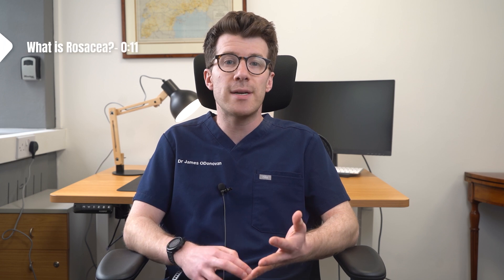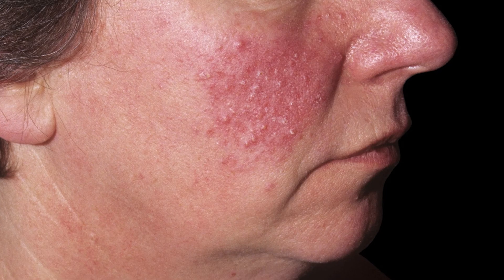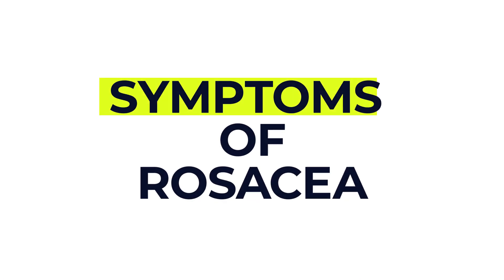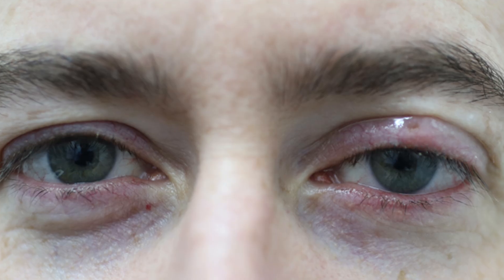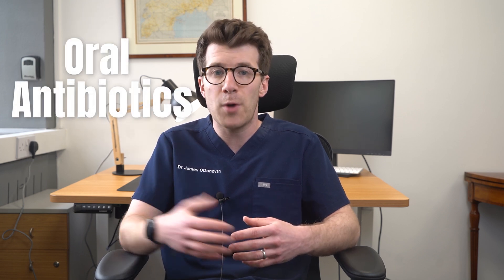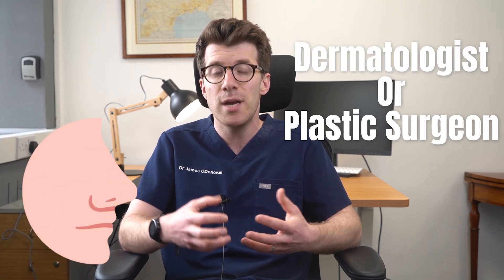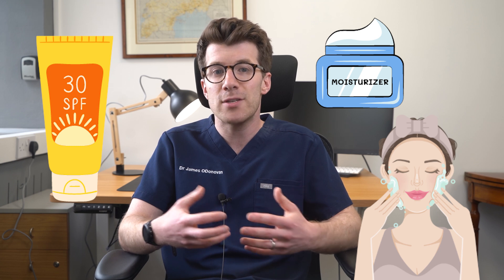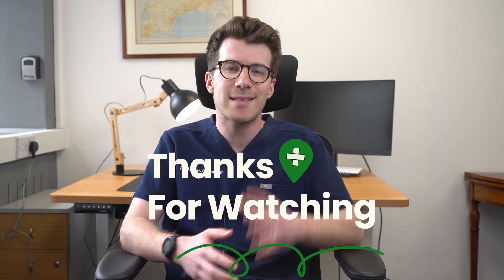Doctor explains ROSACEA | Skin Condition - Causes, Treatment and more!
In this educational video Dr O'Donovan explains key things you need to know about Rosacea.

Rosacea is a chronic skin condition characterized by redness, pimples, swelling, and dilated blood vessels.

Discover the triggers that can worsen rosacea, such as certain foods, beverages, weather conditions, and stress.

Explore effective treatments including topical and oral medications, laser therapy, and lifestyle adjustments.

What Are the Symptoms of Rosacea?

Rosacea can cause a rash and blushing that might make you feel embarrassed, lower your self-esteem, and even lead to anxiety or depression. The affected skin can feel very hot or sting. Some people with rosacea may also have eye problems, like inflammation of the front part of the eye, which can cause blurred vision. If you have symptoms affecting your eyes, it's important to see a dermatologist or an optician.

What Does Rosacea Look Like?
Rosacea often starts with a tendency to blush easily. Over time, the central areas of the face can turn a deeper shade of red with small, dilated blood vessels, bumps, and pus-filled spots. In some cases, the facial skin can swell, especially around the eyes. Men might experience an overgrowth of the oil-secreting glands on the nose, causing it to become enlarged and red, a condition called rhinophyma.

What are treatment options?
1. Topical Treatments: You can apply medications to the affected areas to control inflammation. It might take at least 8 weeks to see the effects. Some treatments specifically target the redness associated with rosacea.
2. Oral Antibiotics: For moderate to severe rosacea, antibiotics can help with inflammation. Common antibiotics include tetracycline, doxycycline, and erythromycin.

Self-Care Tips

Here are some things you can do to manage rosacea:
• Sun Protection: Use a sunblock with an SPF of at least 30 every day.
• Gentle Cleansing: Avoid rubbing or scrubbing your face and use a gentle soap substitute.
• Moisturizing: Use a non-perfumed moisturizer if your skin is dry or sensitive.
• Avoid Triggers: Keep a diary of what worsens your rosacea and try to avoid those triggers.
• Cosmetics: You can use makeup to cover rosacea. Skin camouflage can help hide excessive redness.
• Avoid Irritants: Avoid using acne treatments and corticosteroid creams unless recommended by your dermatologist.
• Eye Care: If your eyes are affected, see a GP, dermatologist, or eye specialist.
• Medication Review: Some drugs can worsen blushing. Your doctor might adjust your medication accordingly.

TIMESTAMPS:

00:00 - Introduction
00:11 - What is Rosacea?
00:50 - What Causes Rosacea?
01:14 - What are Symptoms of Rosacea?
01:40  - What does Rosacea look like?
02:06 - How is Rosacea diagnosed?
02:18 - Treatment of Rosacea
03:25 - Things to do at home to control Rosacea

If you are concerned about anything related to your health, see your own health provider.